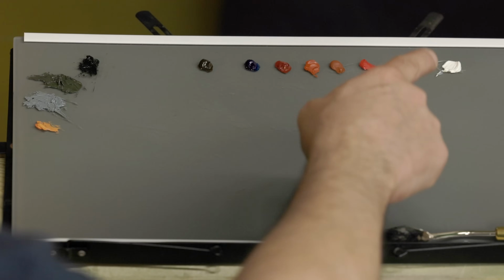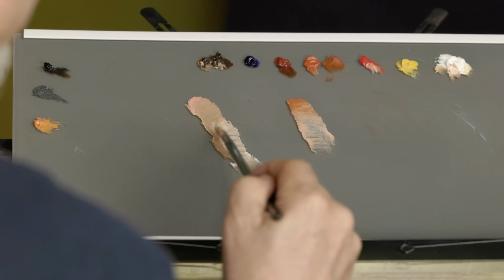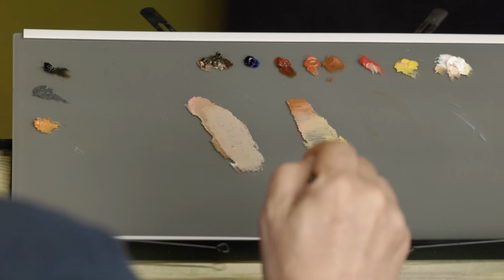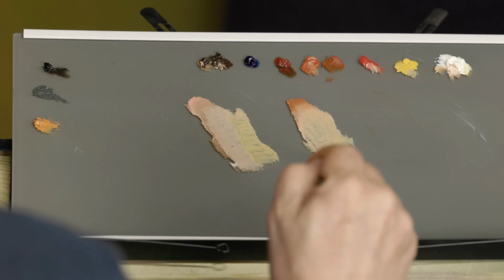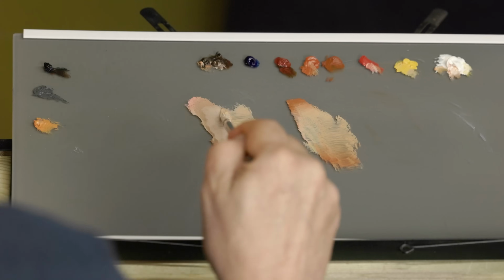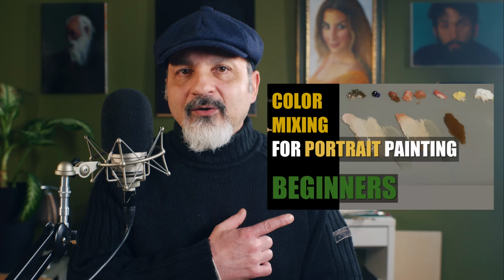Gain Confidence and improve your painting TECHNIQUES | BEGINNERS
3 Portrait Painting Techniques that will help you improve your
painting skills. In this video that is a must-watch for all aspiring artists looking to improve their skills and unlock their full creative potential. Gain Confidence and improve your painting skill.

We will delve deep into the world of painting, sharing expert tips and techniques gathered from years of experience. Whether you're a beginner or an experienced artist seeking to refine your craft, this video holds invaluable knowledge that will undoubtedly inspire your artistic journey.

This video introduces you to 3 techniques and some more tips that will help you elevate your artwork to new heights.

By the end of this video, you'll have gained the knowledge needed to improve your artistic potential.

🎨 FREE SKIN TONE CHEAT SHEET - the extended classical method I teach in my studio, distilled to one page you can take straight to the easel: